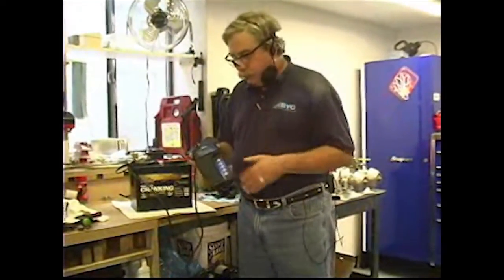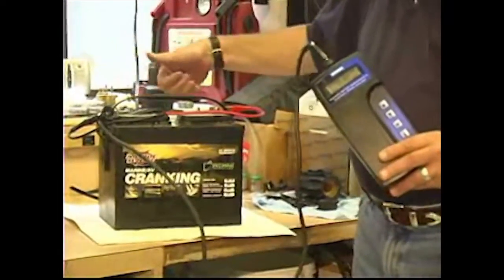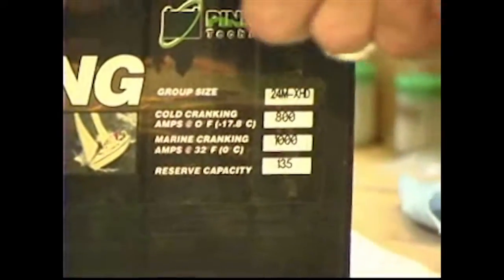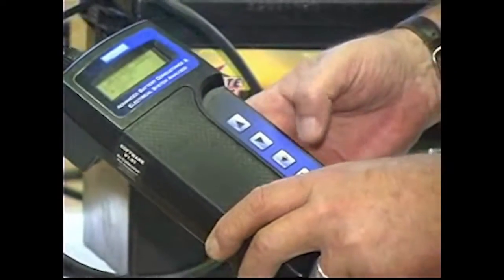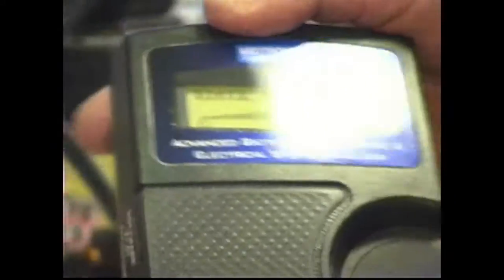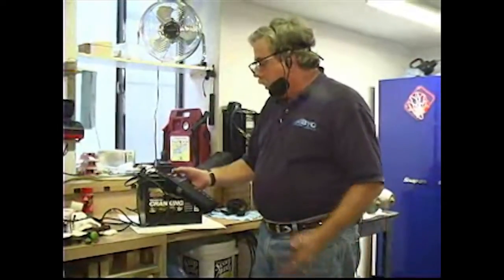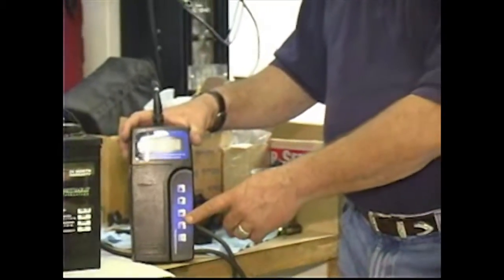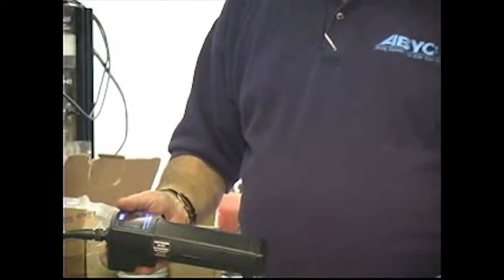Conductance Battery Tester